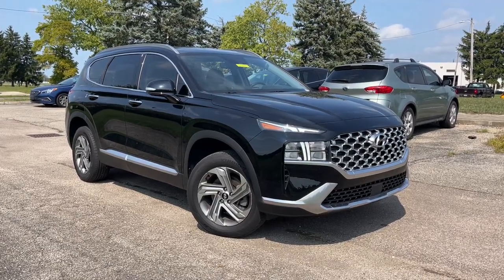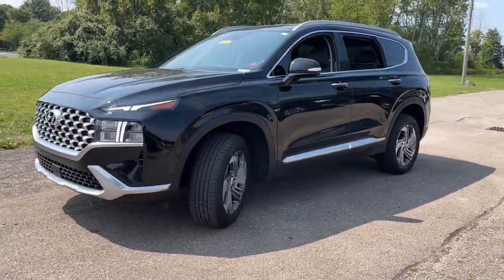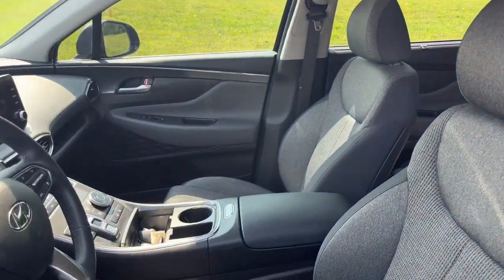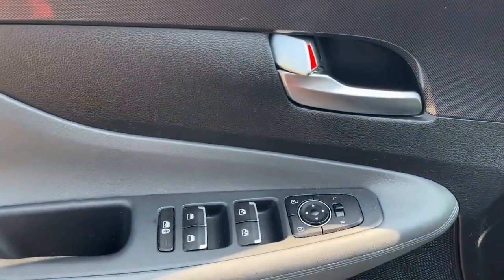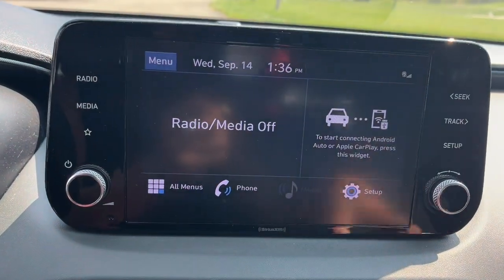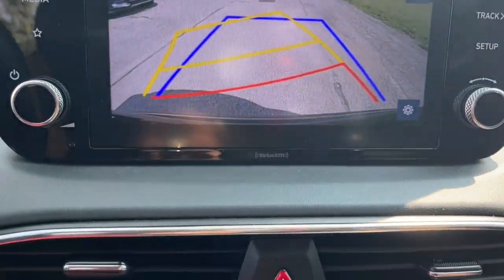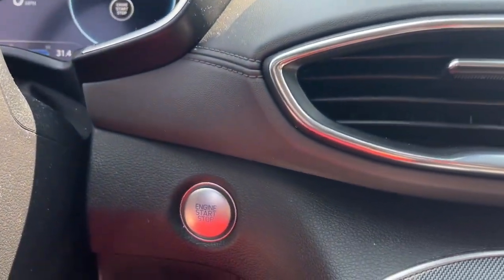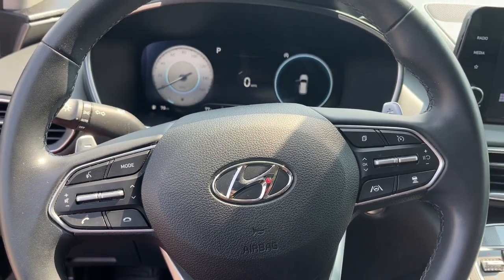2021 Hyundai Santa Fe Dayton, Vandalia, Middletown, Beavercreek, Englewood F22861A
Twilight Black Used 2021 Hyundai Santa Fe available in Vandalia, Ohio at Joseph Airport Hyundai. Servicing the Dayton, Vandalia, Middletown, Beavercreek & Englewood, OH area.
2021 Hyundai Santa Fe SEL - Stock#: F22861A - VIN#: 5NMS6DAJ0MH371459

Certified. Twilight Black 2021 Hyundai Santa Fe SEL AWD 8-Speed Automatic with SHIFTRONIC 2.5L I4 AWD / 4X4 / 4Wd, Backup Camera, Heated Seats, BlueTooth Connectivity, 2021 Hyundai Santa Fe in Twilight Black with Black interior, AWD, Black w/YES Essentials Stain-Resistant Cloth Seat Trim, 12.3 LCD Instrument Cluster, Acoustic-Laminated Front Side Windows, Auto-Dimming Inside Rear-View Mirror, Convenience Package, Digital Key, Dual Automatic Temperature Control, Hands-Free Smart Liftgate w/Hands-Free Auto Open, Leather Wrapped Steering Wheel, LED Taillights, Manual Rear Side Sunshades, Option Group 02, Power Release 2nd Row Seats, Puddle Lamps, Side Mirrors w/Turn Signal Indicators, Ultrasonic Rear Occupant Alert.brbrOne Owner, Clean Carfax, Lifetime Warranty. Recent Arrival!brbrCertification Program Details: Lifetime Powertrain